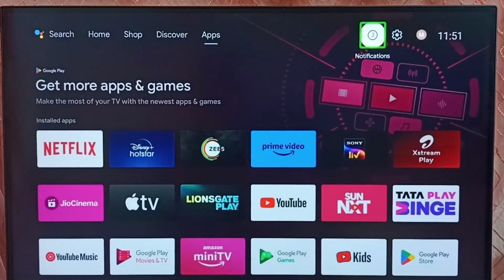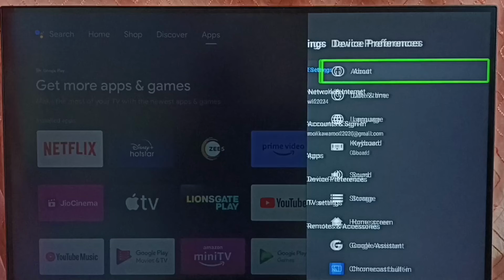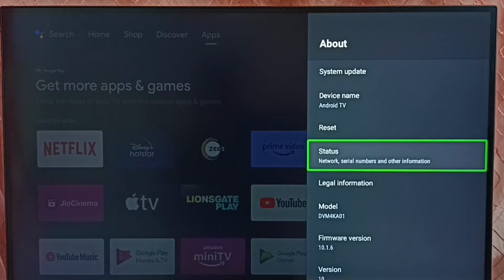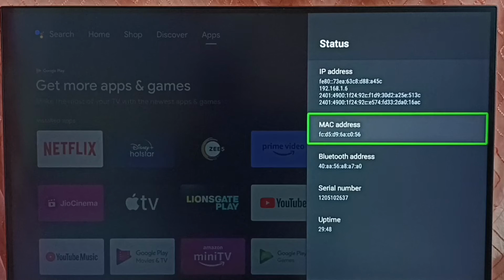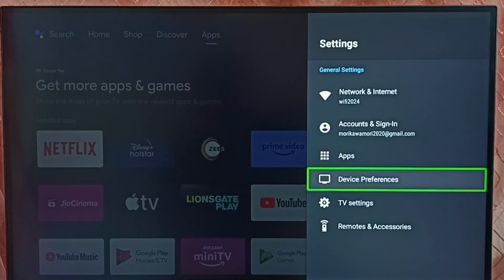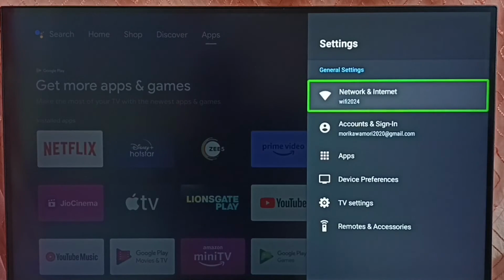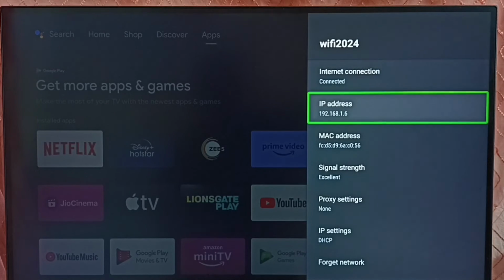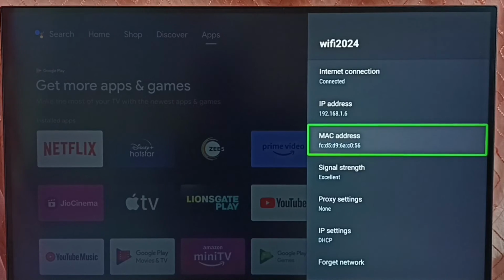How to Find MAC Address of HISENSE TV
Find TV IP Address,
Find TV MAC Address,
Android TV,
Android,
Smart TV,
Smart Google TV,
Google TV,